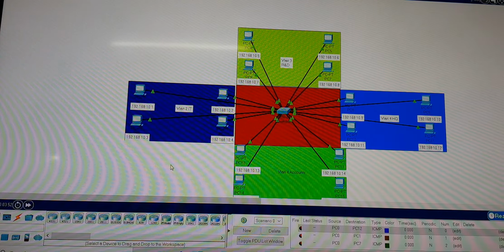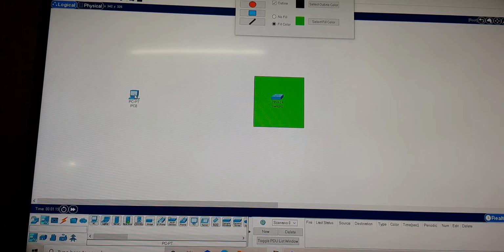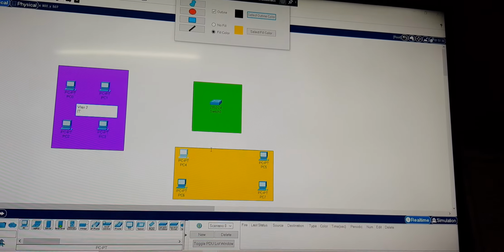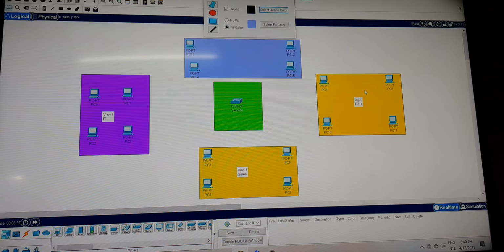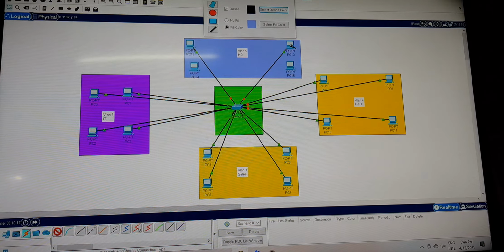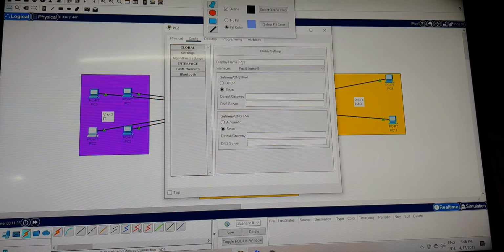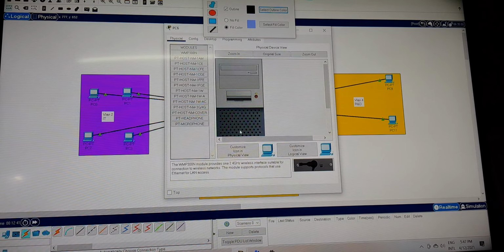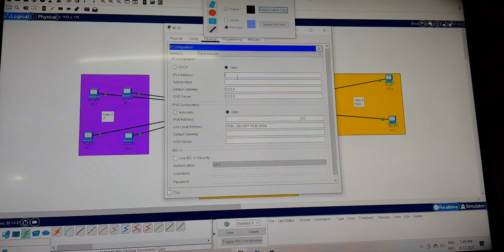Vlan configuration Part I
This demo project aims to maintain the secrecy and confidentiality of communication by ensuring that communication takes place within a department only. Through this project, I have shown that proper configuration can ensure communication only within a department.
For example, packets can be sent between terminals of, say, the IT department. Ditto with communication between terminals of the Sales, HQ and R&D.